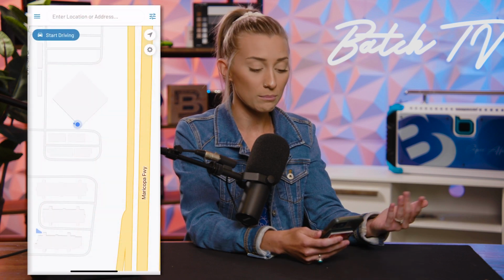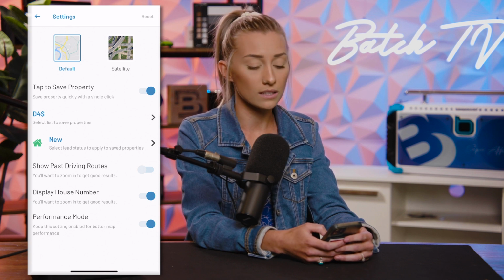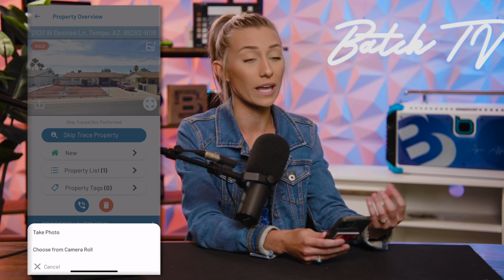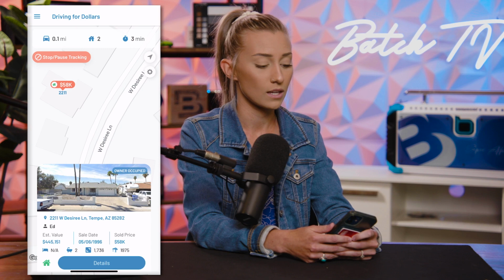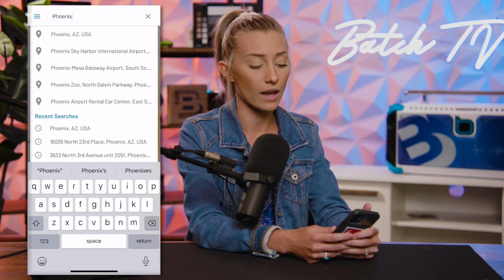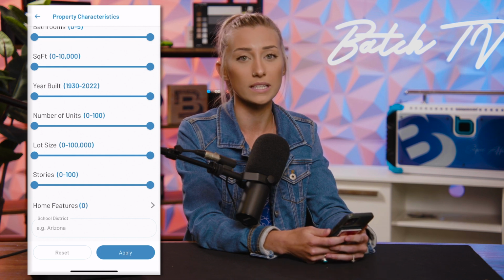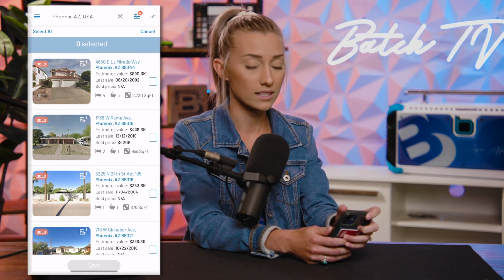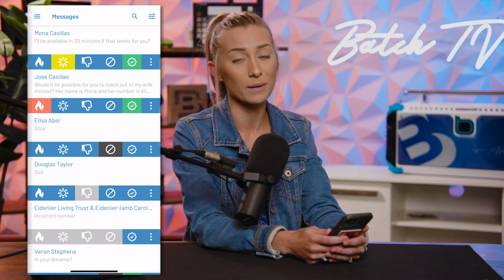Driving For Dollars Is Easy With This Real Estate Investing App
Take your real estate business with you while you drive for dollars with the all-new BatchLeads app!

Now you can easily track your routes, add leads to your lists, and unlock the property insights you need to approach motivated sellers with confidence!